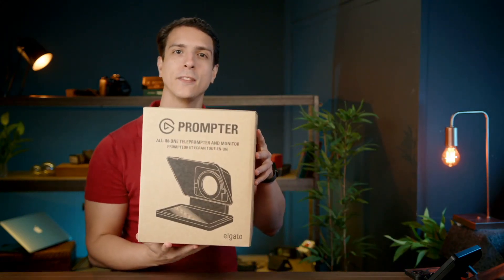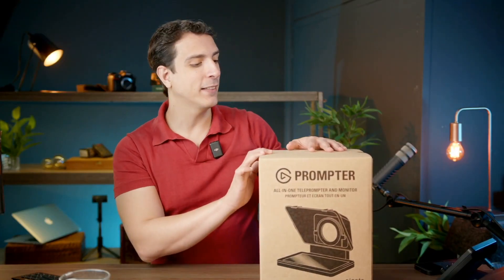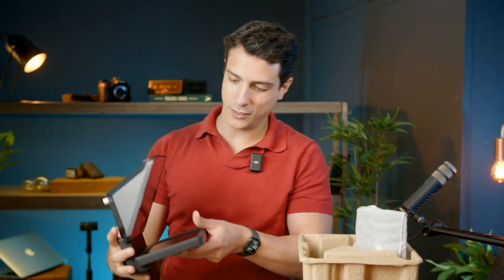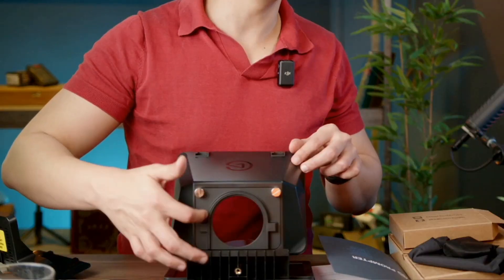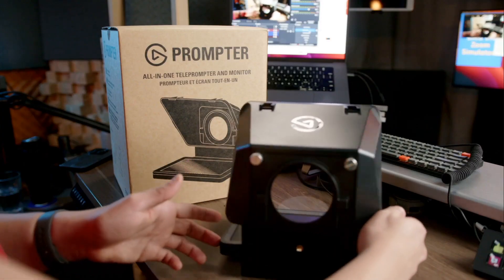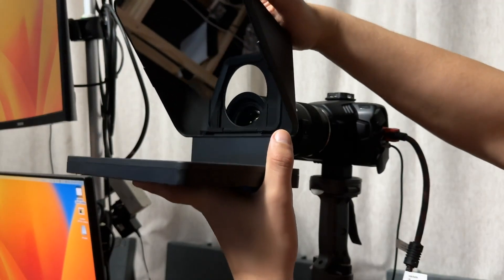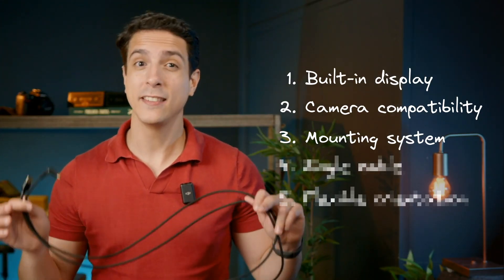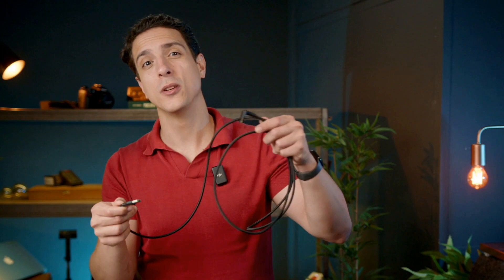New Elgato Teleprompter UNBOXING (Game-changer for Virtual Presentations)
Elgato just dropped their own teleprompter in the market, and it is game-changer!

Teleprompters aren't just for scrolling scripts. They're also your secret weapon for making eye contact with the audience when you are presenting online! It increases engagement and makes you feel way more comfortable to present.

Here's why the Elgato teleprompter is next level:

1️⃣ First off, it's got a built-in display. That's huge! Most other teleprompters want you to buy an iPad or another monitor, and that's extra cash. Elgato bundles it all in one neat package.

2️⃣ Compatibility? You bet! It plays nice with all sorts of cameras, webcams, and even phones.

3️⃣ Mounting options? It's got two cold shoe mounts on top. That means you can easily hook up your mics and lights.

4️⃣ A single USB cable is all you need to both power up and sending the display from your computer.

5️⃣ It can very easily be used to record in the vertical and horizontal

I'm Felippe, the creator of Inside The Show, a community-powered program where I teach professionals across various industries who are looking to elevate their online presentations, workshops, classes, webinars and other virtual experiences. In this channel, I share strategies and tools to help you transform your online sessions into highly interactive experiences for your audiences that you can run entirely by yourself.
Don't want to miss out on more content like this?👇

(It's the best way to keep up with what I'm doing!)

GET IN TOUCH:
If you’d like to talk, I’d love to hear from you.